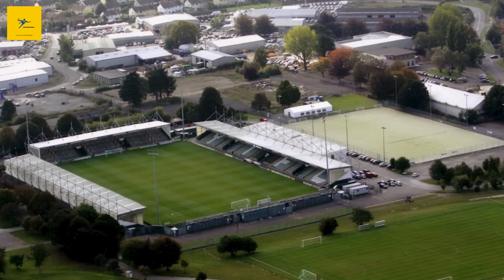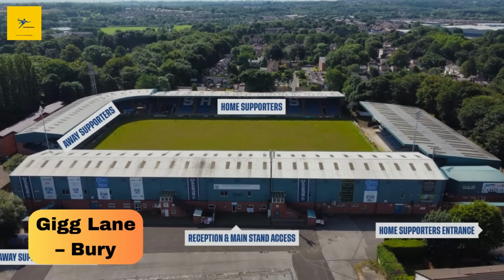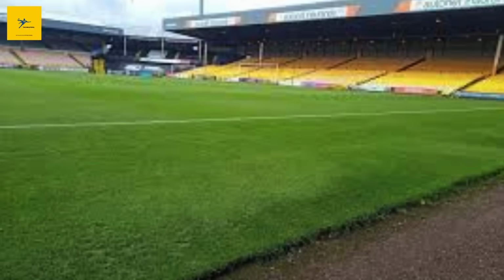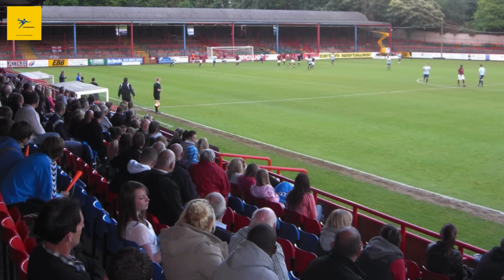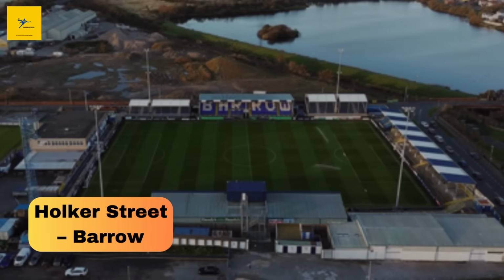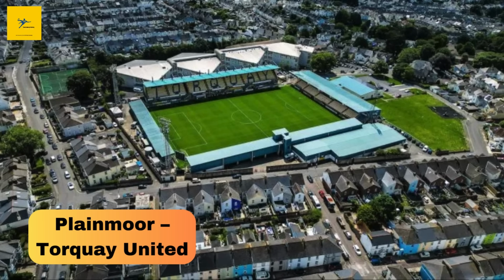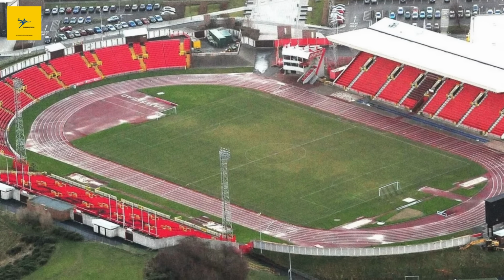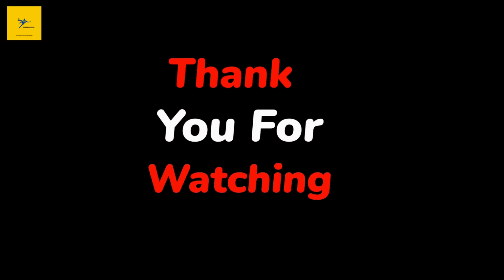20 football stadiums in England that still feel like they’re stuck in the 1970s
Welcome to a trip back in time—straight to the gritty terraces, peeling paint, and no-frills football of the 1970s. Today, we’re diving into 20 English stadiums that still feel like they’re frozen in time. These grounds ooze retro charm, but let’s be real... some are just plain stuck in the past. From rusting stands to toilet blocks that should be listed buildings—these stadiums are throwbacks in every sense. Let’s get into it. Let’s dive in.

And there you have it—20 stadiums in England that refuse to move on.  Whether you call it outdated or timeless, one thing’s for sure—modern football could learn a thing or two about soul from these places.